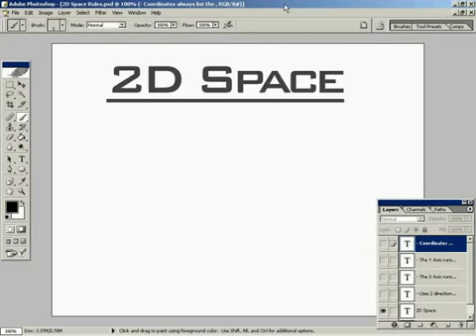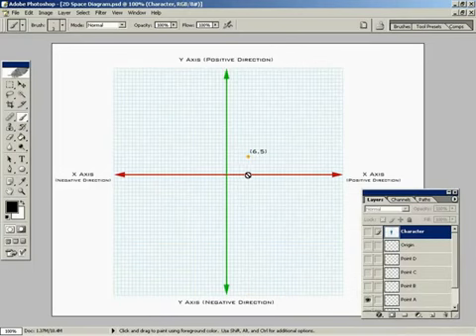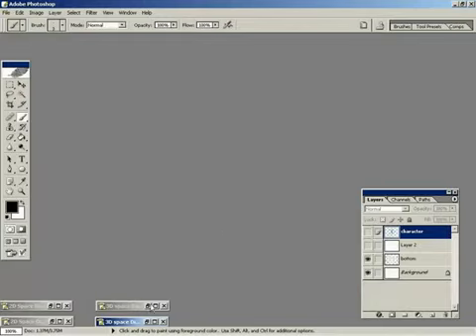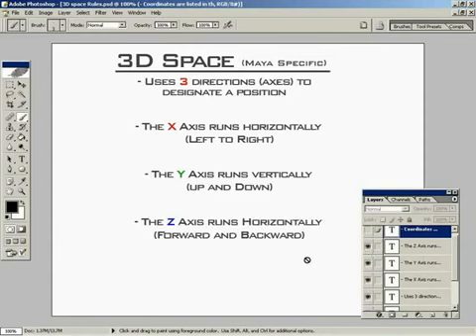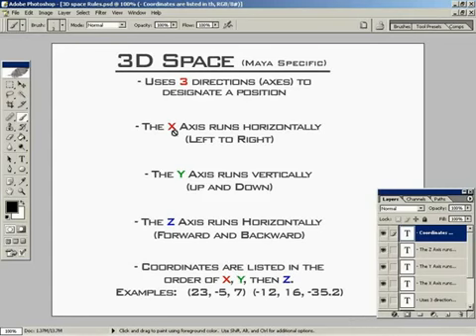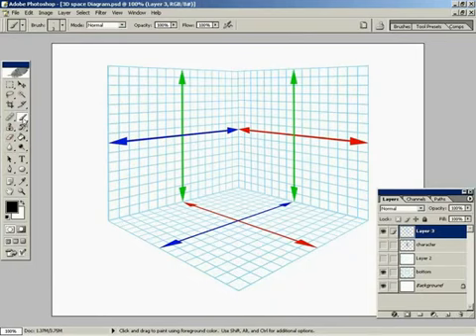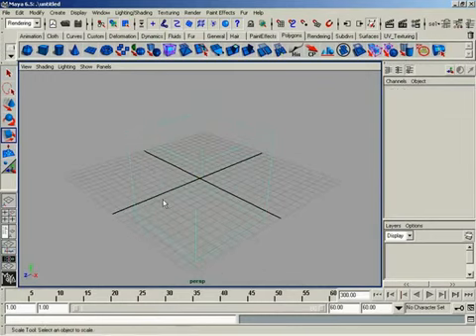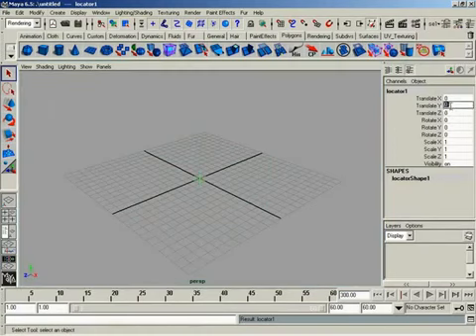004 2D vs 3D